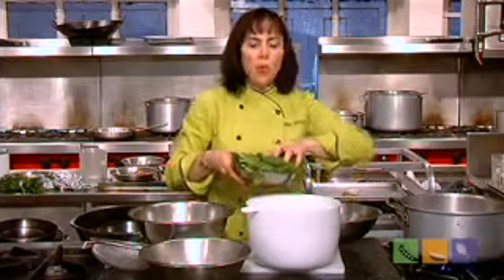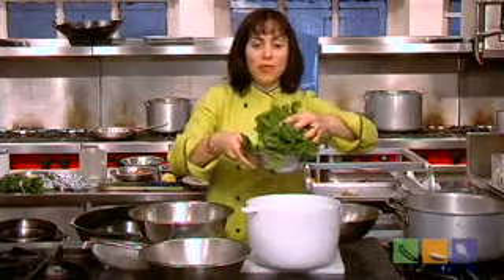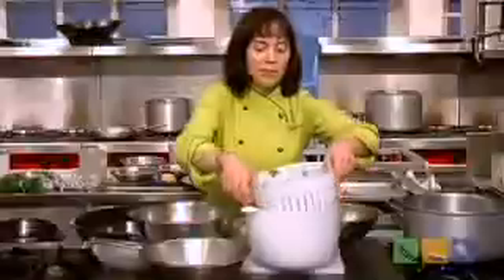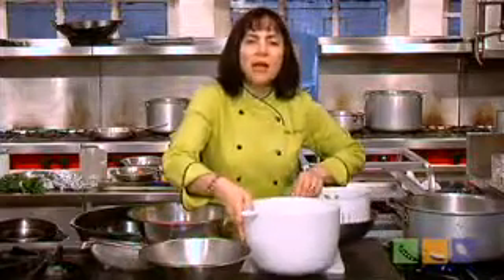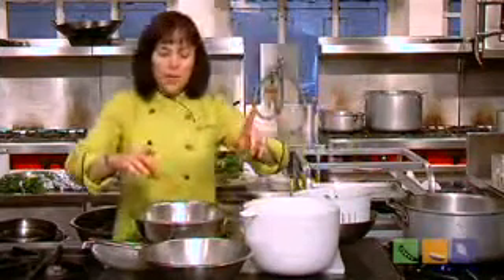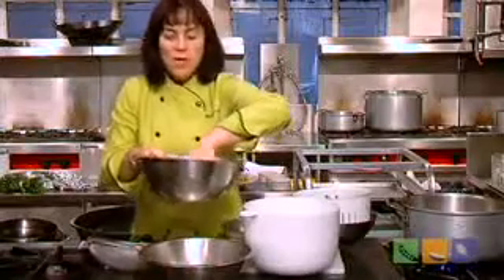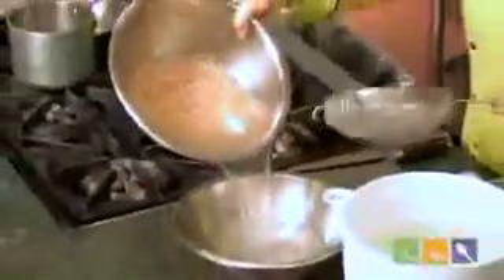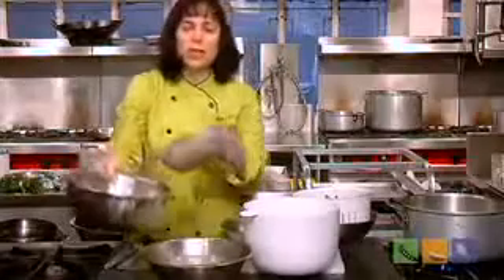Washing Greens vs Grains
Myra shows you how to wash greens AND grains! Two separate methods ensure you will have clean grains and greens. Myra Kornfeld is the author of The Healthy Hedonist Holidays; A Year of Multi-Cultural Vegetarian-Friendly Holiday Feasts (October 16, 2007, Simon and Schuster Publishers), The Voluptuous Vegan: More than 200 Sinfully Delicious Recipes for Eggless, Meatless, and Dairy Free Meals (now in its sixth printing from Clarkson Potter, October, 2000), and The Healthy Hedonist; More than 200 Delectable Flexitarian Recipes for Relaxed Daily Feasts (Simon and Schuster, 2005). Myra has contributed articles to Natural Health magazine and Organic Style, and is a frequent contributor to Vegetarian Times. She teaches classes in ethnic, classic, and vegetarian cooking at The Natural Gourmet Institute for Food and Health and the Institute of Culinary Education in New York City. A veteran restaurant chef and consultant, Myra worked for six years creating innovative vegan cuisine at New Yorks Angelica Kitchen.